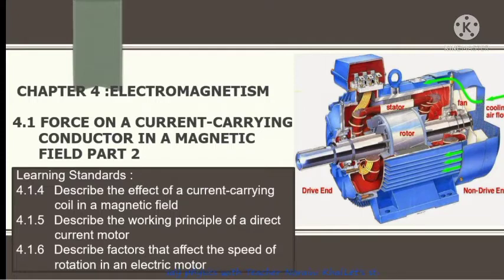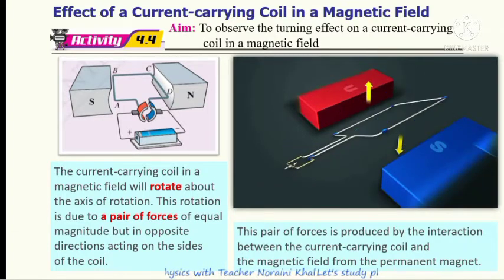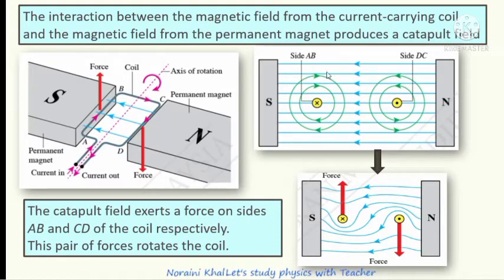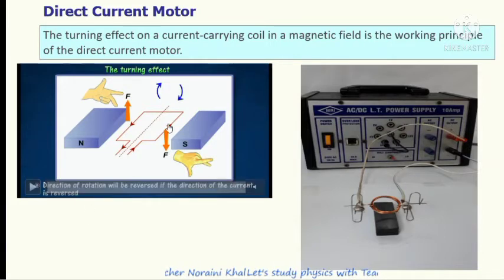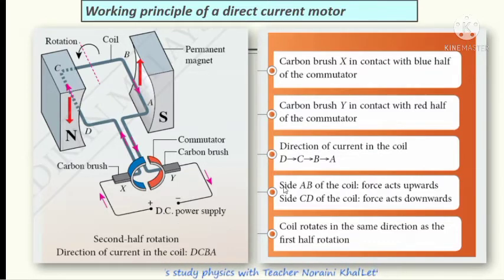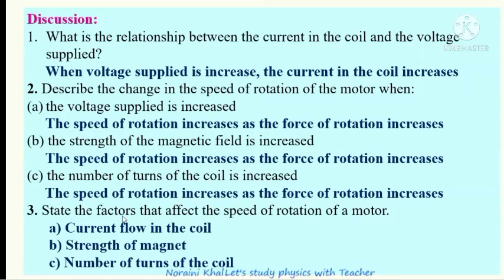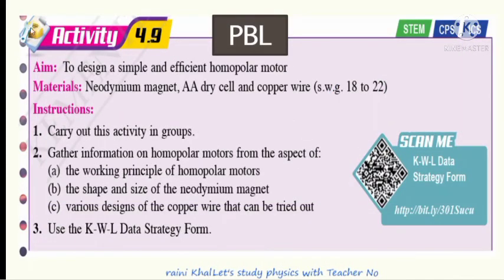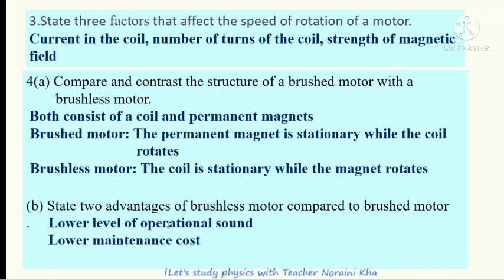4.1 force on current carrying conductor Part 2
4.1 Force on current carrying conductor placed in magnetic field